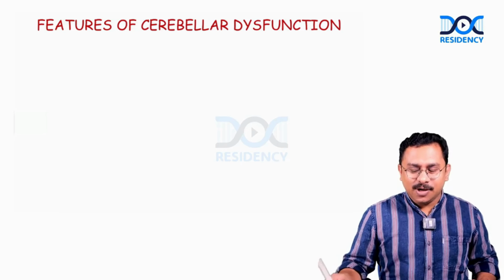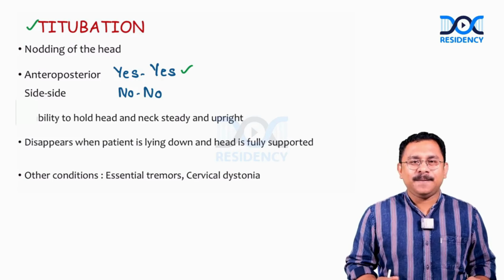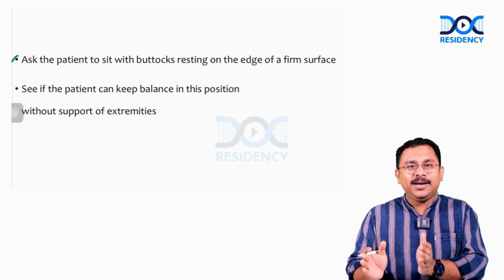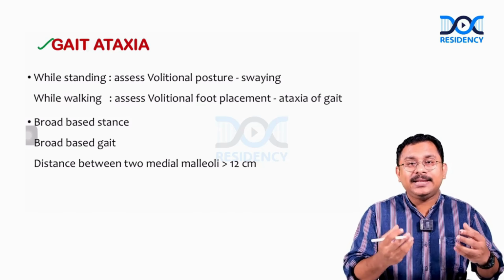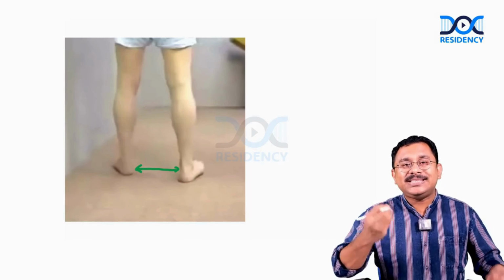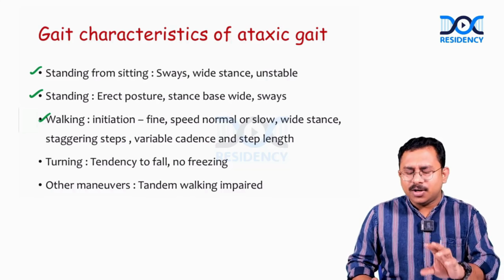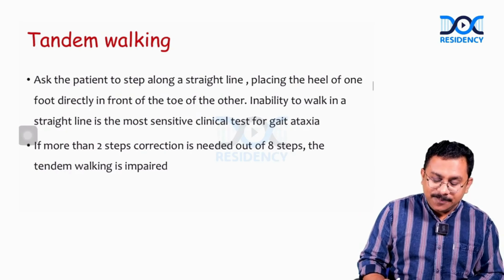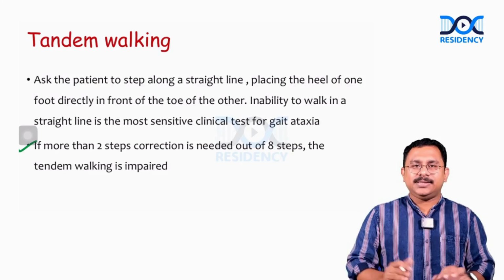Cerebellar Dysfunction for PG Residents | Titubation, Truncal Ataxia & Gait Ataxia Made Easy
Understanding cerebellar dysfunction is non-negotiable for every PG resident. This video breaks down titubation, truncal ataxia, and gait ataxia into simple, easy-to-follow bedside demonstrations. We’ll go step by step, helping you see what to look for, how to test it, and how to confidently describe it in rounds, practical exams, and OSCEs.

Instead of rote memorization, you’ll learn why each sign matters and how to spot subtle compensatory patterns in real patients. Whether you’re in neurology, medicine, or preparing for MD/DNB practicals or NEET SS, this guide will give you the confidence to examine and present patients like a pro.

Titubation: Types (No-No vs. Yes-Yes) and their importance
Truncal Ataxia: How to Present and Interpret Results
Key indicators of gait ataxia include reeling gait and broad-based stance.
The most accurate ataxia bedside test is tandem walking.
Clinical pearls for real-world situations, viva exams, and OSCEs
How to confidently explain cerebellar dysfunction during tests.

0:00 – Why PG residents should master cerebellar examination
0:06 – What is titubation?
1:14 – Clinical significance of titubation
1:42 – Truncal ataxia: How to demonstrate bedside
3:01 – Understanding gait ataxia
4:50 – Reeling, drunken gait: What it means clinically
6:04 – Tandem walking: A sensitive test for subtle ataxia
7:19 – Practical pearls for residency rounds and NEET SS prep

🎓 Why This Video Is a Game-Changer for PG Residents
Master the art of bedside neurology with practical demonstrations you can apply every single day—whether during morning rounds, ward work, or detailed case discussions. This session offers crisp, exam-focused guidance from top-tier faculty, designed for busy residents who want to learn smarter, faster, and with total confidence.
Whether you're studying for the MD/DNB practical, OSCE, or NEET SS, this video gives you the confidence to stand out. By placing a strong emphasis on practical clinical application, it ensures that your skills stay relevant and sharp throughout your residency and beyond.

Principal Benefits
✔️ Strong foundation in bedside neurology
✔️ Simple, step-by-step explanations
✔️ Practical guidance for real-world scenarios and assessments
✔️ Enhanced self-assurance and memory during presentations
✔️ Focused training for future superspecialists

📢 Call for Action
Set a higher standard for your residency skills!
📈 Download the DocTutorials App to gain access to more faculty-led bedside videos, in-depth clinical case discussions, and targeted exam preparation materials that will increase your confidence during practice and exams.